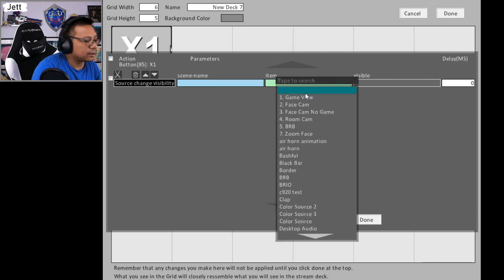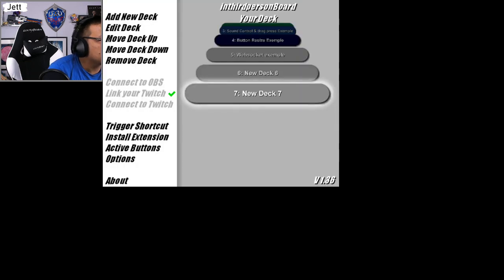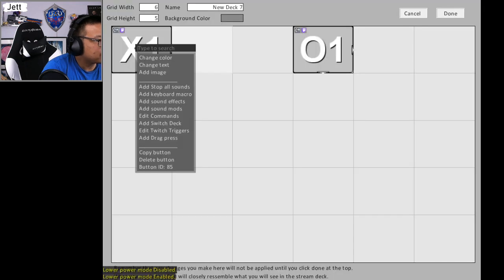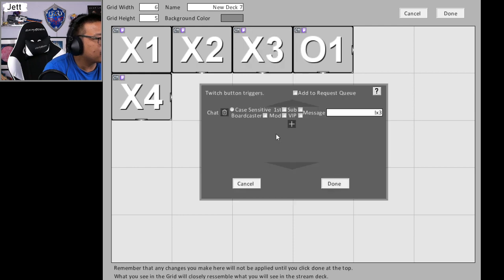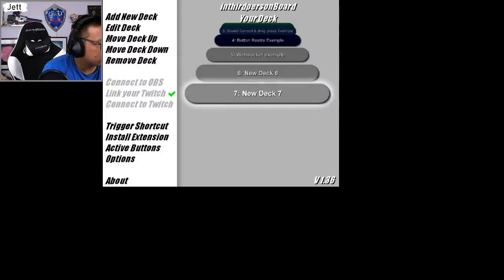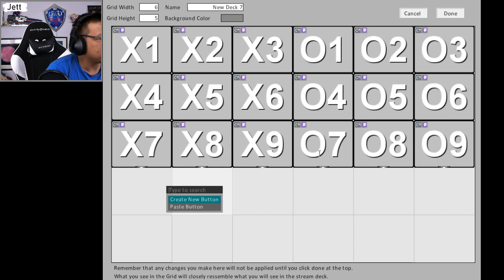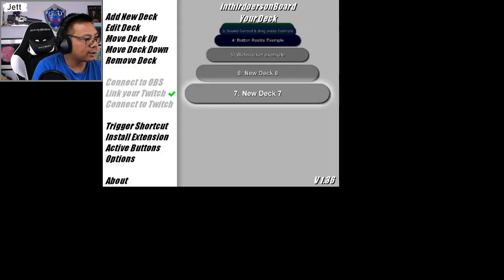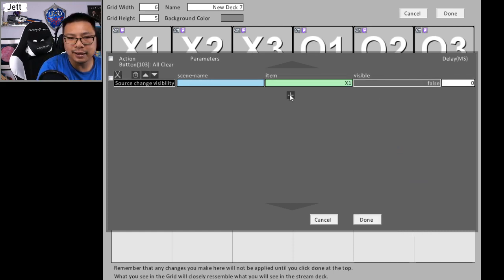Building Twitch Plays Tic-Tac-Toe LIVE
Using just OBS and LioranBoard, we make a rudimentary version of Tic-Tac-Toe that viewers can play in the chat!